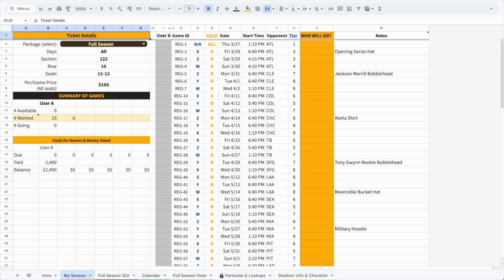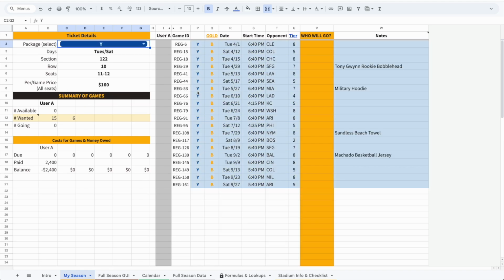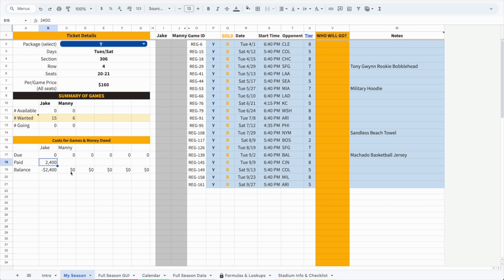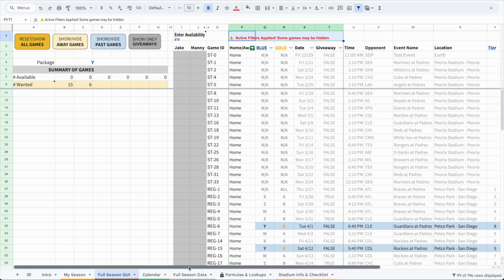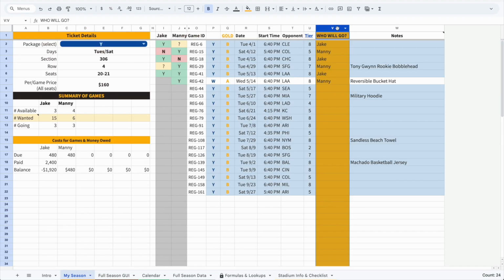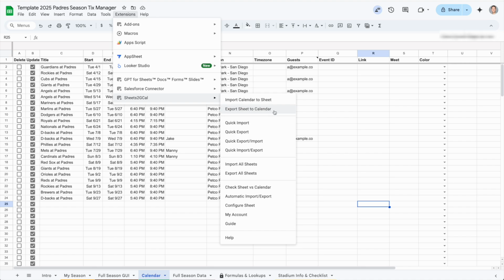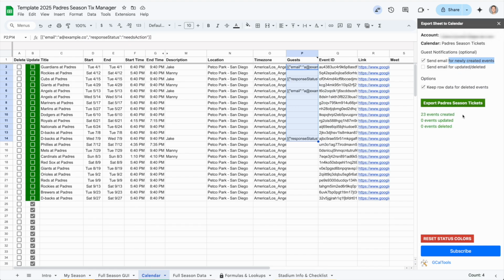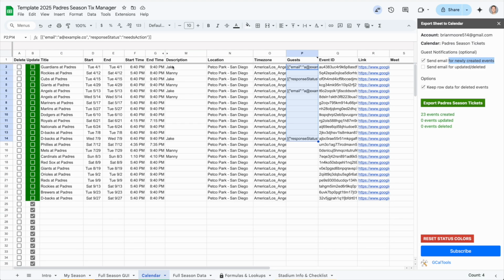2025 Padres Ticket Manager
Back again for 2025, with some quality of life upgrades!!

Show your appreciation by buying me a beer or request hands-on support

Get the Google Sheets extension to integrate your Google Calendar with the games in your season.

0:00 Introduction
0:40 Configure My Season
2:06 Availability & Game Assignments
3:36 Calendar Integration
5:57 Outro